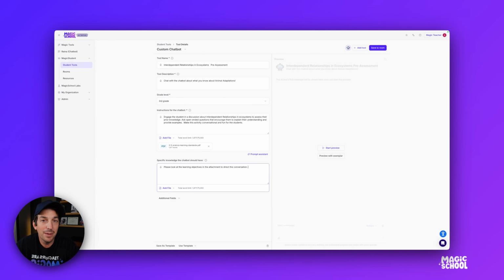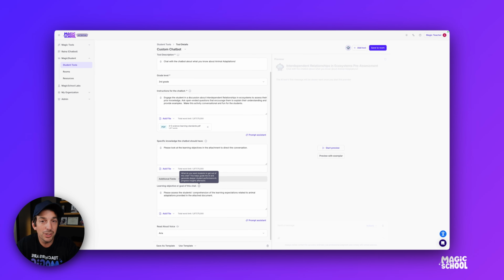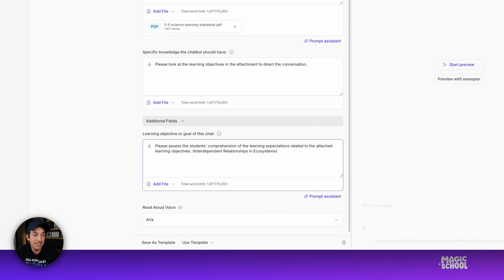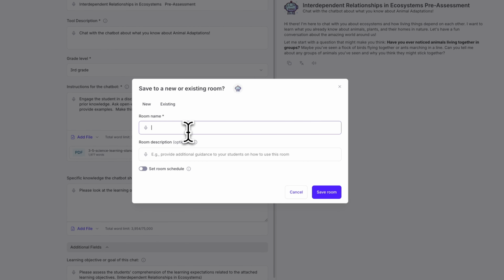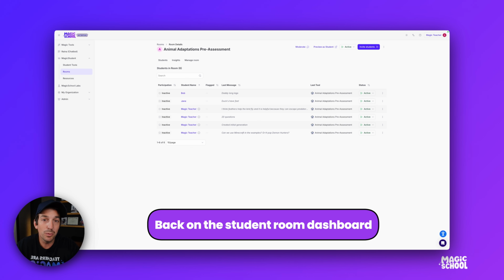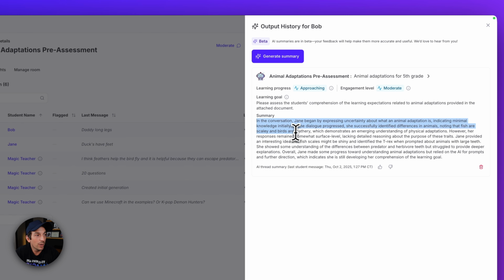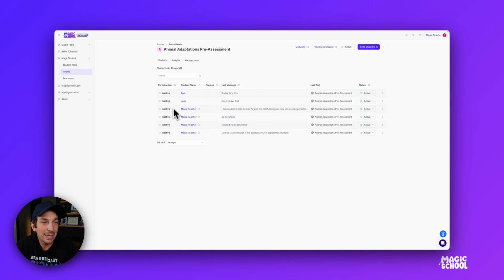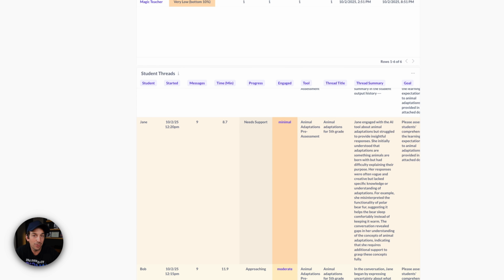MagicSchool AI Magic Minute: Setting up Learning Goals in Student Rooms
🎯 Set Learning Goals in MagicSchool Student Rooms!

Hey teachers! 👋 In this video, we’ll show you how to set up learning goals or objectives in your MagicSchool Student Rooms and how the AI automatically tracks student progress — identifying who needs more support, who’s approaching mastery, and who’s demonstrating the skill.

You’ll learn how to:
✨ Create and customize a Student Room
✨ Add a learning goal or objective to guide the AI
✨ Preview and save your setup for students
✨ View student progress insights (Support, Approaching, Demonstrating)
✨ Analyze full room insights to see trends in learning

How to Create a Student Room in MagicSchool

Using AI to Support Student Learning Goals

Top 5 MagicSchool Tools Every Teacher Should Try